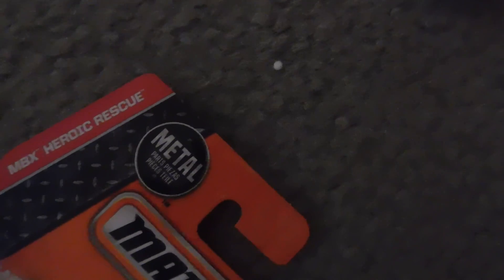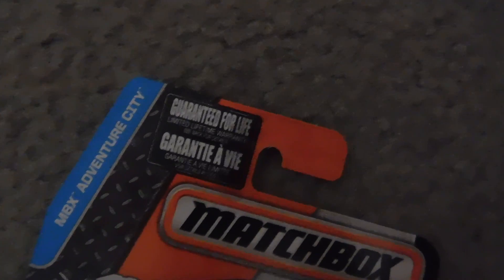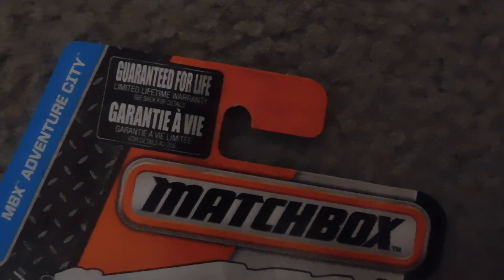2 New Matchboxes